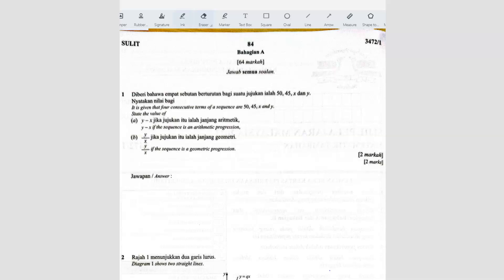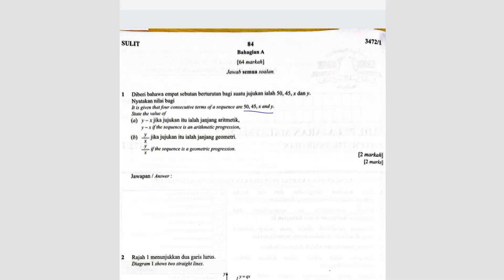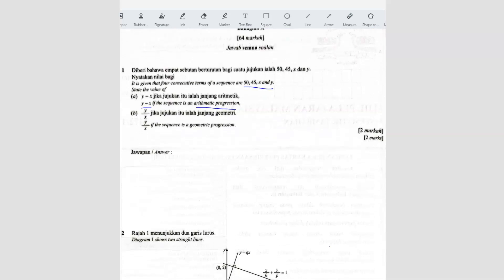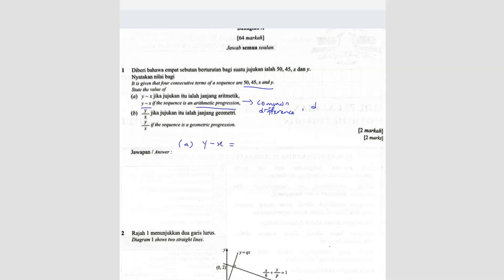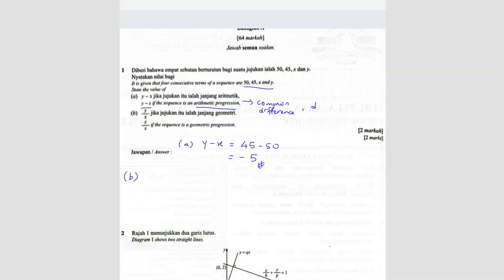SPM 2023 Add Math - Paper 1 Question 1 (KERTAS SEBENAR)